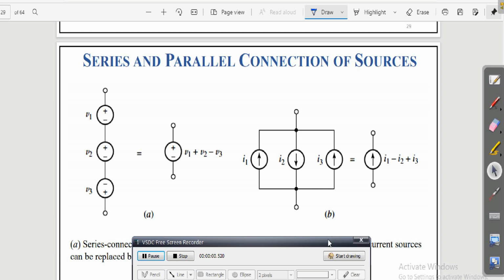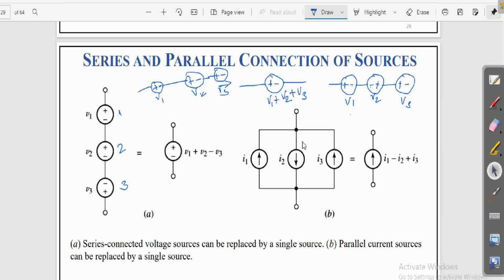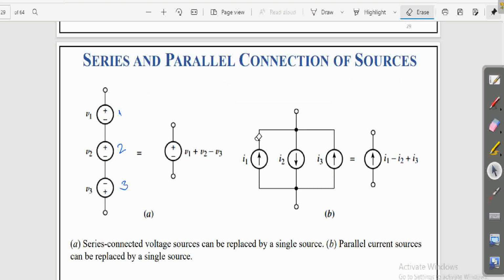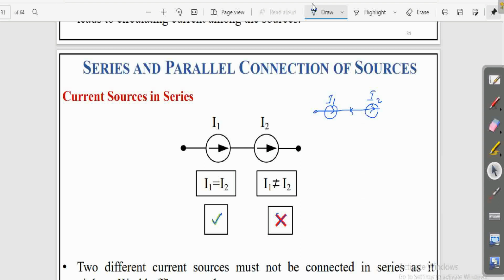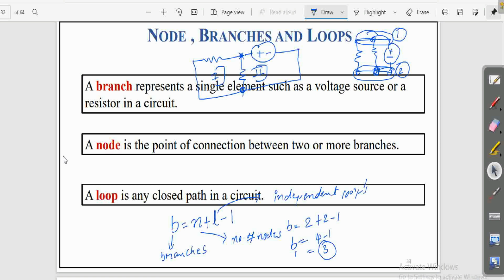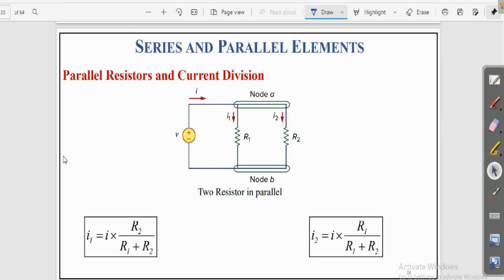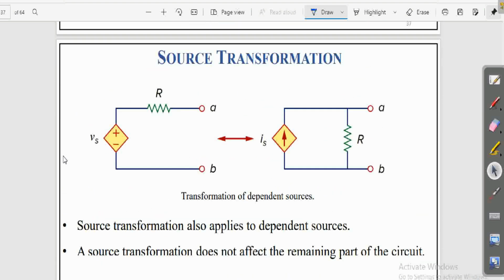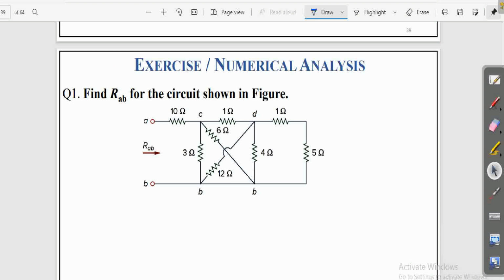Analysis of DC Circuits Series & Parallel,Source Transformation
About Analysis of DC Circuits
Series & Parallel,
Source Transformation